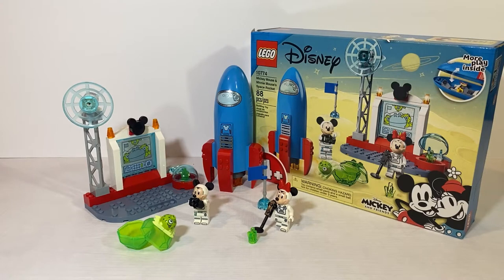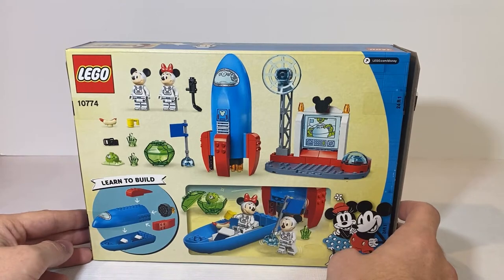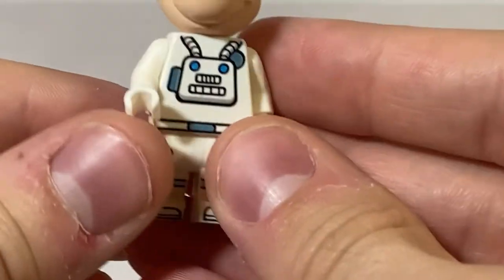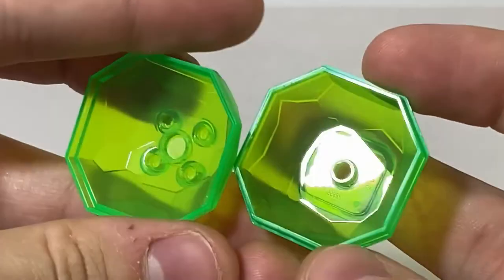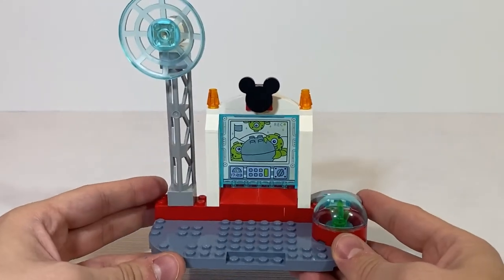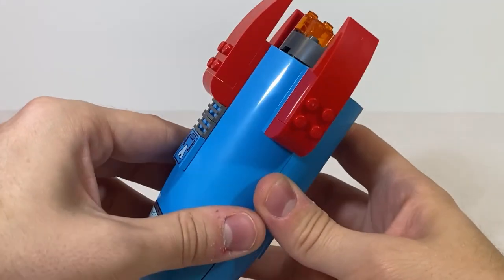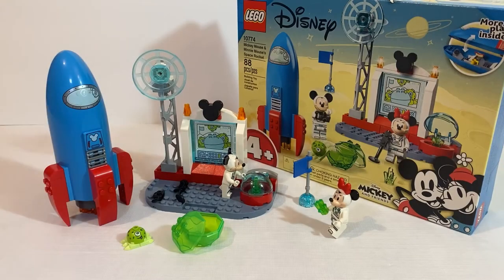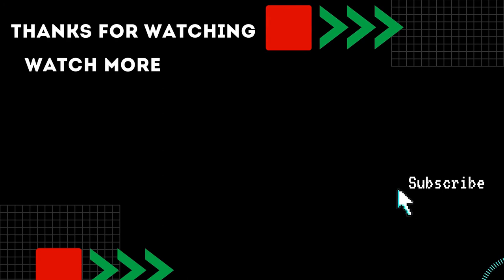LEGO Disney Mickey Mouse and Minnie Mouse's Space Rocket Review (10774)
See what all LEGO Disney Mickey Mouse and Minnie Mouse's Space Rocket Review set 10774 has to offer.